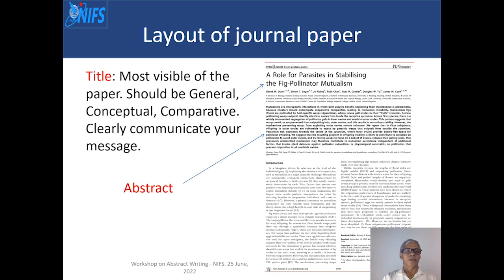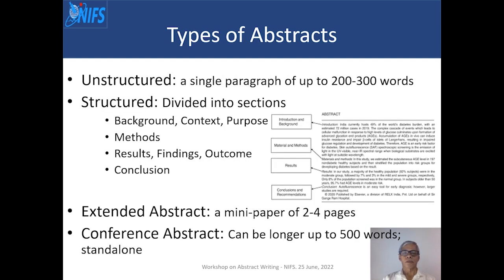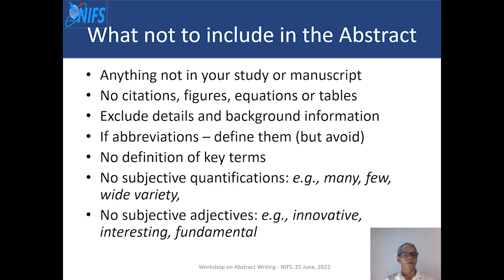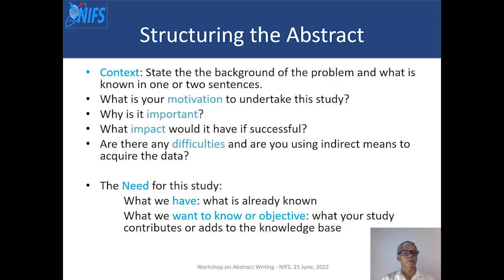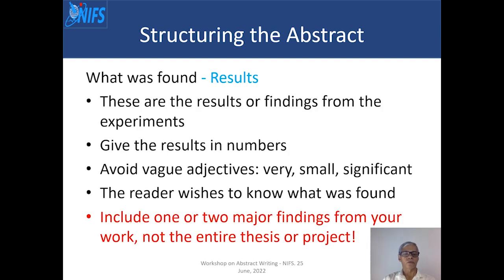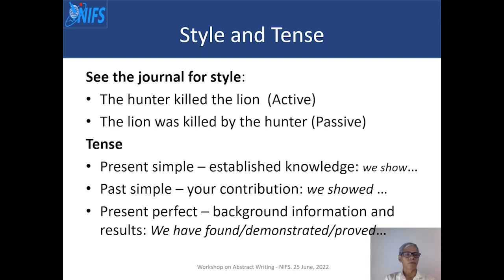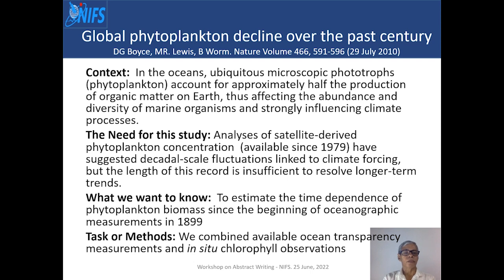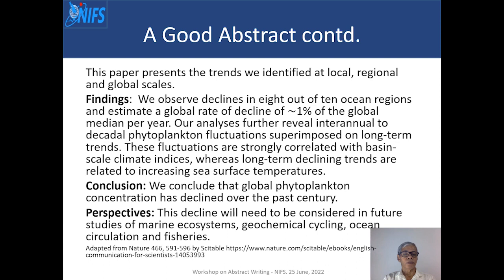How to write an extended abstract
The 1st pre-conference webinar organized by the NIFS-YSA was held on 25th June 2022. Prof. Mohammed Cassim Iqbal conducted it on the topic of "How to write an extended abstract". This pre-conference webinar series is organized parallel to the YSCMR-2022.